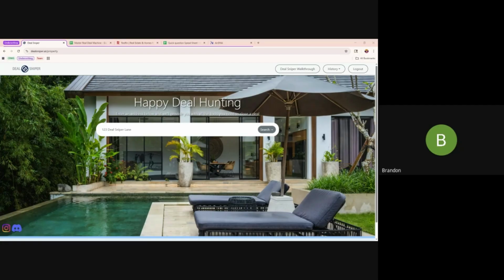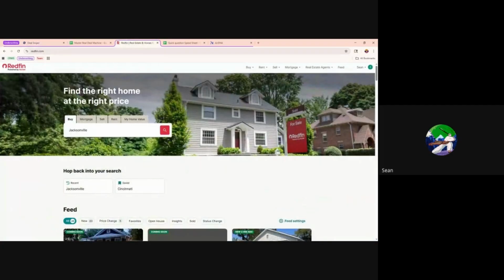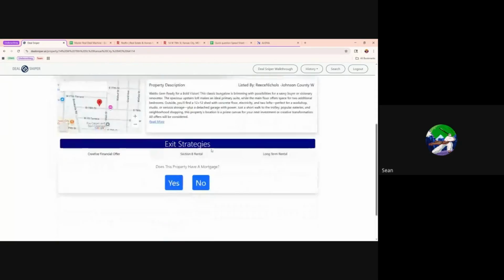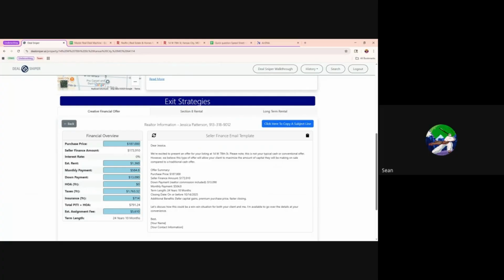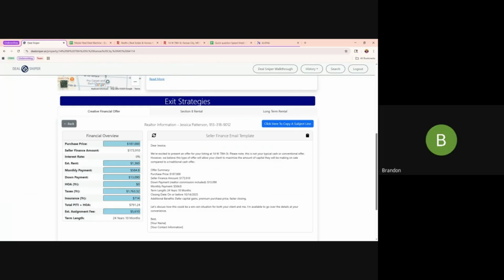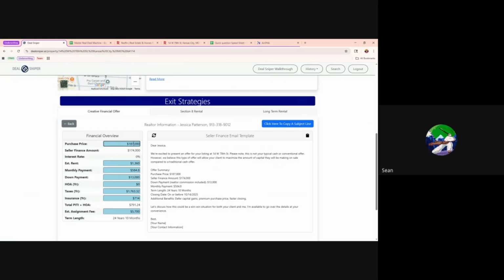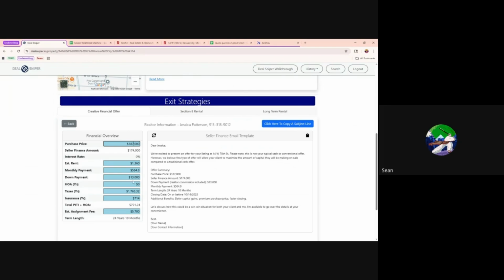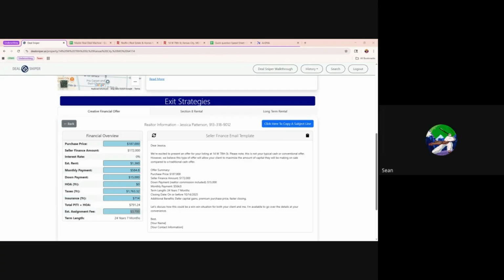From Market Pick to First Contract: Where to Hunt, What to Send, How to Close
New to creative and wondering why Deal Sniper sometimes offers over list? Sean walks Brandon through the 0% interest trade, the entry-fee pool that funds your assignment, and the exact down-payment negotiations that turn a $3.7k check into $13.7k—without breaking the deal.

You’ll learn

The over ask on purpose play: bake investor interest into purchase price instead of monthly payment.

The entry-fee pool = ~10% of PP (down payment + your assignment). Why price ≠ your paycheck—down payment does.

Down-payment levers that add $3–10k to your assignment in 30 seconds.

Where to hunt if you’re using our buyers (Texas big 3, FL coastals, ATL, STL/KC, Phoenix/Tucson, Ohio tier).

South Carolina fine print: why you’ll likely need a double close.

Dispo order of ops (agent convo to PDF review to final terms to execute to send to dispo).

Cash-on-Cash tiers that move product: ugly 10–12%, good 13–15%, hot 15–20%+, bidding-war 20%.

If you’re stuck at “what do I even offer?” this is the no-BS path from market pick - offer - signed - dispo.

Chapters

00:00 Brandon’s goal & the “why over ask?” question
01:10 The 0% interest trade: shifting “interest” into purchase price
02:45 The entry-fee pool (~10%): who gets what (seller vs your assignment)
04:10 Down-payment lever demos: $13k vs $5k to seller = your fee changes
06:00 Negotiation mindset: find motivation, give max you can, protect investor terms
07:20 SC reality check: double close required? (or pick another market)
08:00 Where to hunt if you use our buyers: TX (HOU/DAL/SATX), FL (Tampa/Miami/JAX), OH (Toledo/Cincy), MO (STL/KC), GA (ATL), AZ (PHX/Tucson)
09:15 “Pick two & focus” (don’t spread thin)
10:00 Dispo workflow: agent review to sign to dispo form + DM = team runs it
11:10 CoC tiers that sell: 10–12% ugly, 13–15% good, 15–20% hot, 20% bidding wars
12:00 Wrap